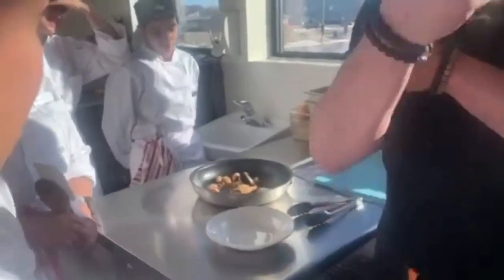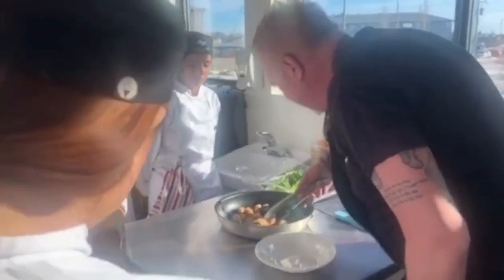CULINARY ARTS STUDENTS LEVEL 1/ NORTHERN LIGHTS COLLEGE DAWSON CREEK BRITISH COLUMBIA🇨🇦